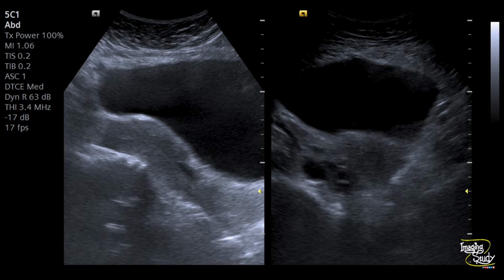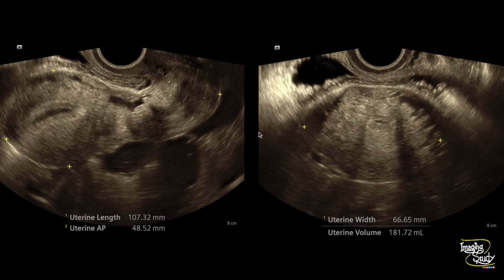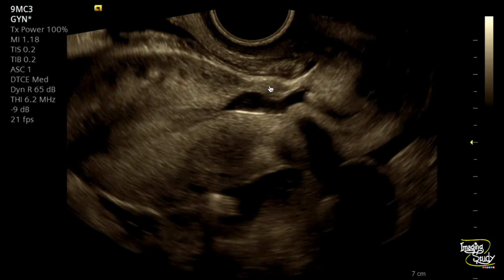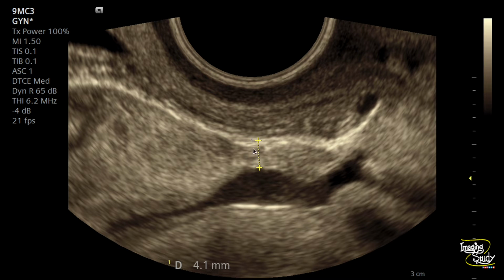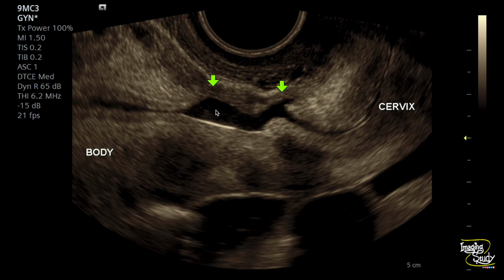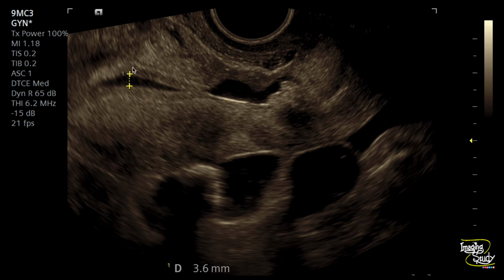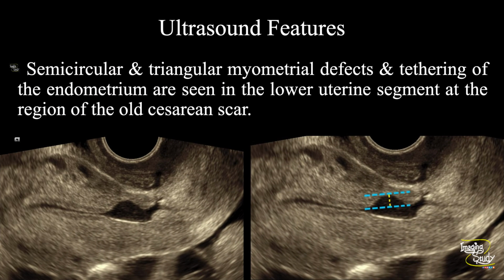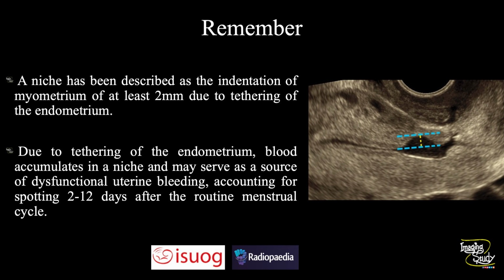Caesarean Section Scar Niche || Ultrasound || TVS || Case 297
Caesarean Section Scar Niche || Ultrasound || Case 297

Clinical Features:
A 28-year-old female patient with the history of previous two caesarean sections came for a folliculometry with a desire to conceive.

Ultrasound Features:
Semicircular & triangular myometrial defects & tethering of the endometrium are seen in the lower uterine segment at the region of the old cesarean scar.

Remember:
- A niche has been described as the indentation of myometrium of at least 2mm due to tethering of the endometrium.
- Due to tethering of the endometrium, blood accumulates in a niche and may serve as a source of dysfunctional uterine bleeding, accounting for spotting 2-12 days after the routine menstrual cycle.